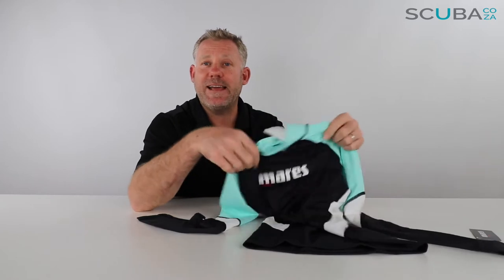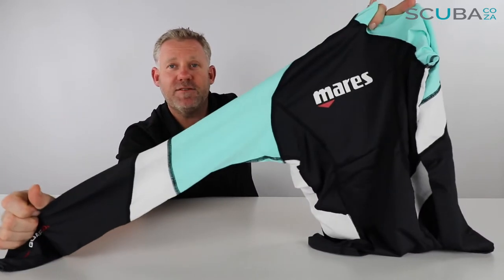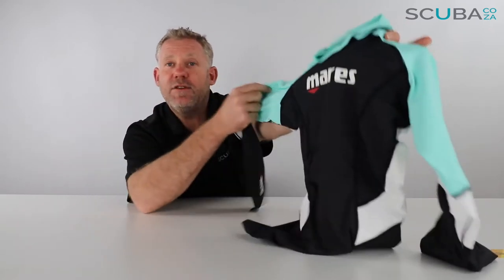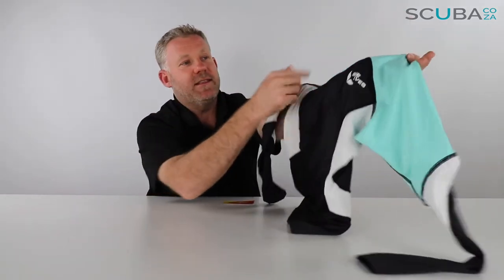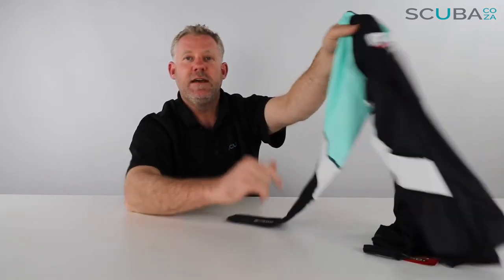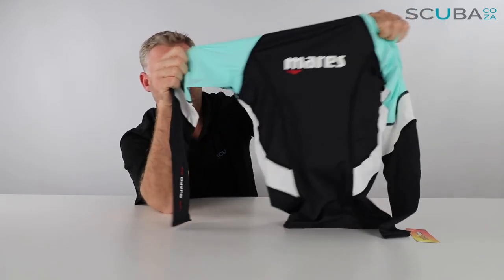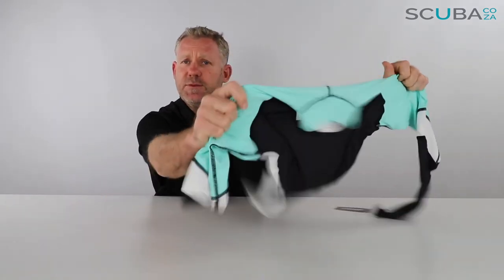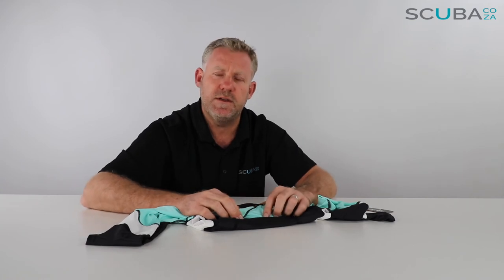Mares Trilastic Rashguard Ladies, product review by Kevin Cook, SCUBA.co.za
Mares Rash Guard Trilastic Long Sleeve Shirt (She Dives)

Retain body core comfort and heat with this long-sleeved Thermo Guard. Its Metalite coating offers superior warmth and and this model also offers UPF 50+ sun protection.

DESCRIPTION
BODY CORE COMFORT FOR ALL WATER SPORTS
EASY TO WEAR AND SMOOTH ON YOUR SKIN
METALITE COATING HELPS RETAIN HEAT FOR SUPERIOR WARMTH
FLAT STITCHING FOR COMFORTABLE CONTACT WITH YOUR BODY